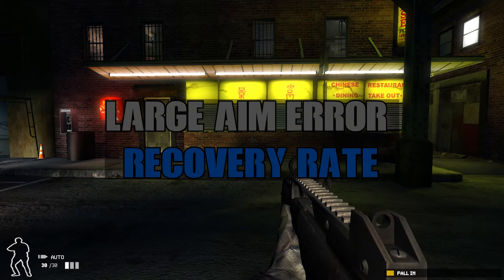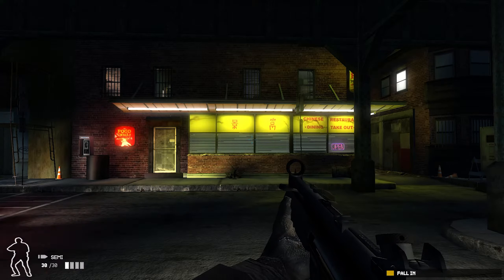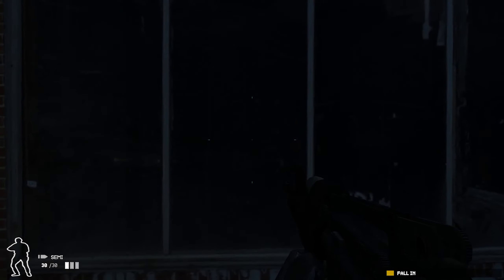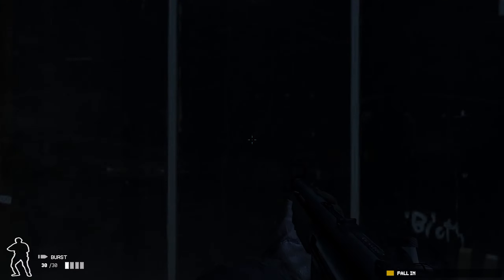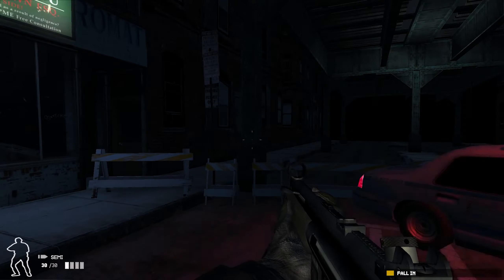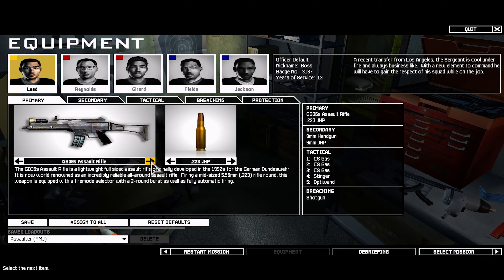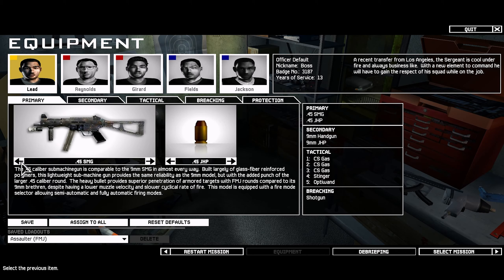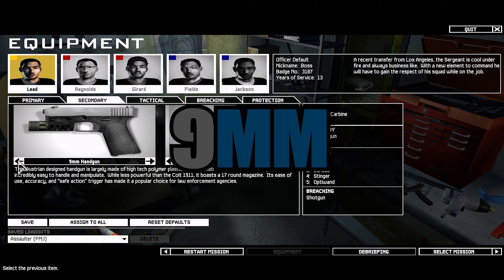Swat 4 - How Do The Weapons Work? [+ downloadable chart]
I'll give you a moment to get over the cringe from that first gag... Alright, times up!
The Swat 4 Wiki really doesn't show anything about weapons except for their ammo, so I decided to make a chart myself.
If this gets any attention, or anyone requests it, I'll also make a video for less-lethals &/or grenades, and lucky you, they'll be much shorter!